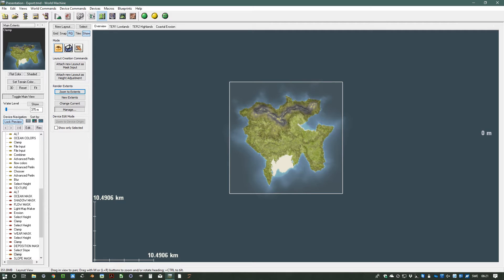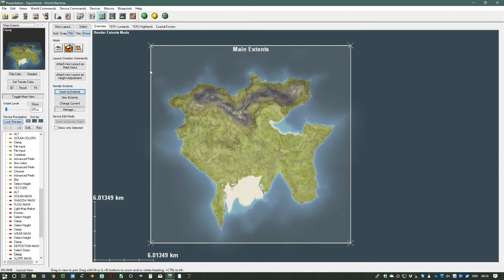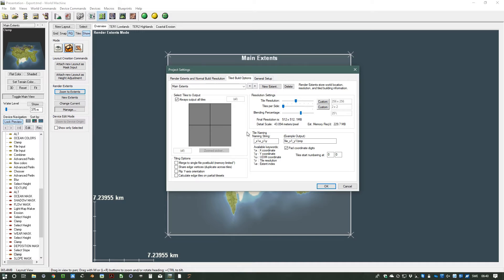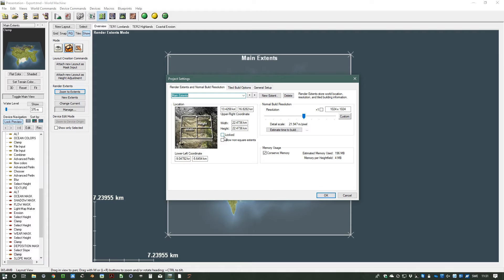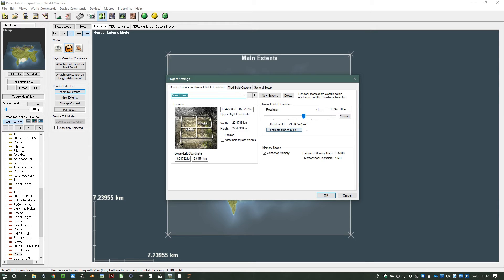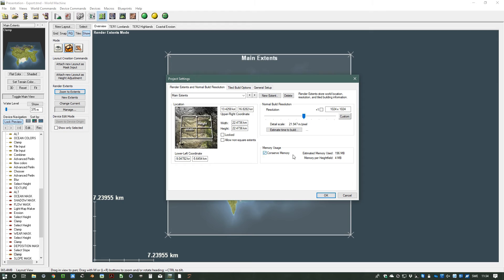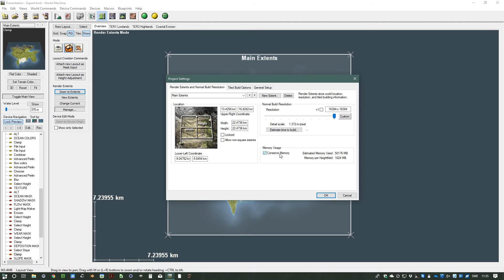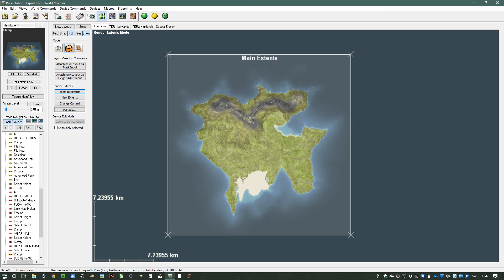World Machine Basics - Extents